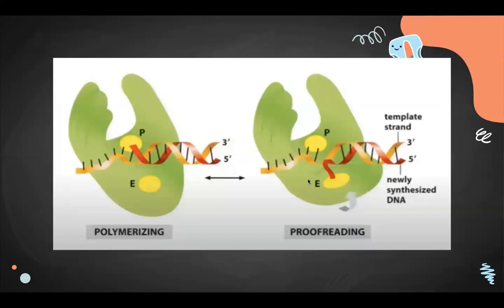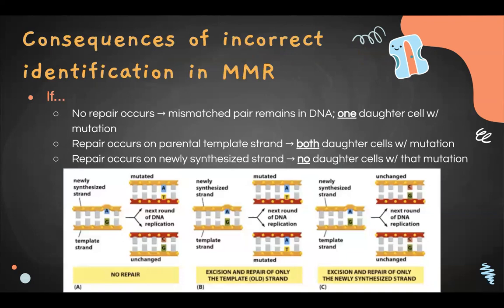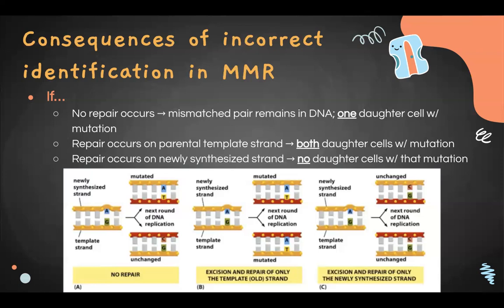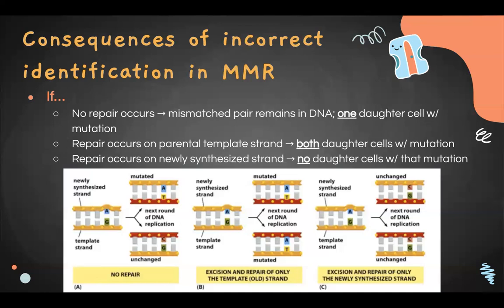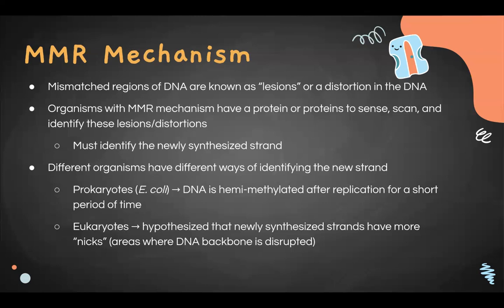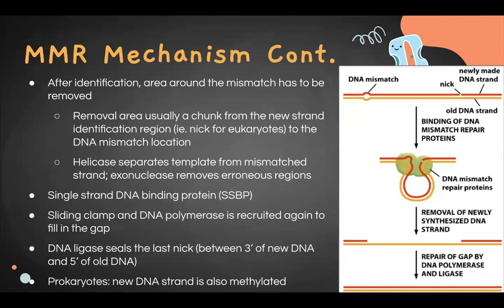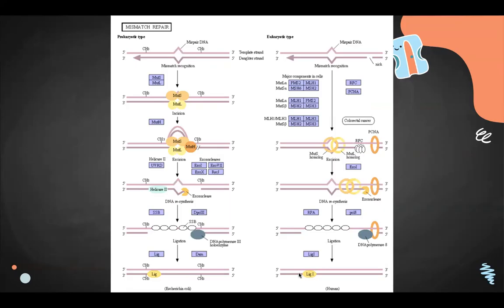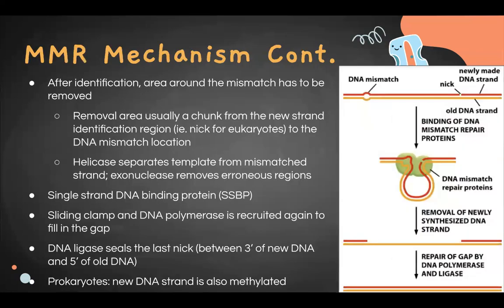Topic 10 Fall 2023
DNA Damage and Repair